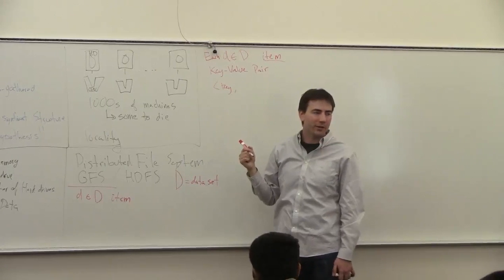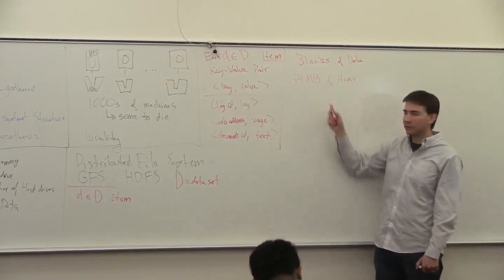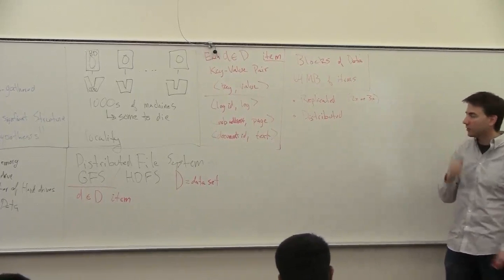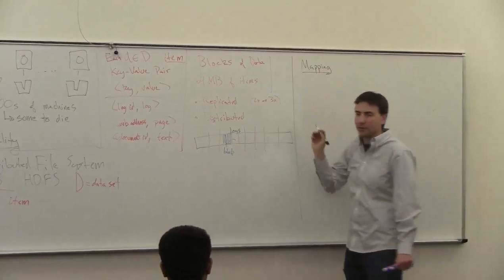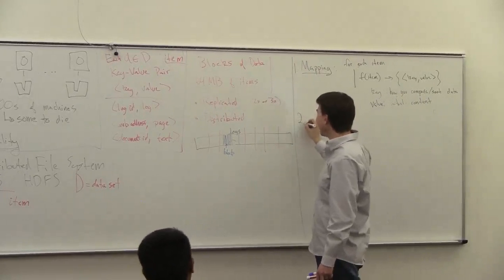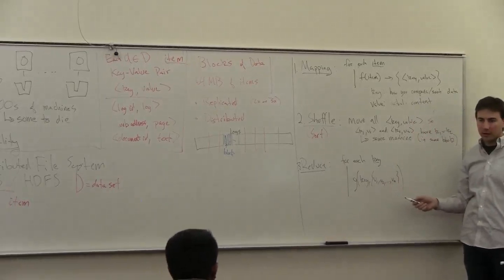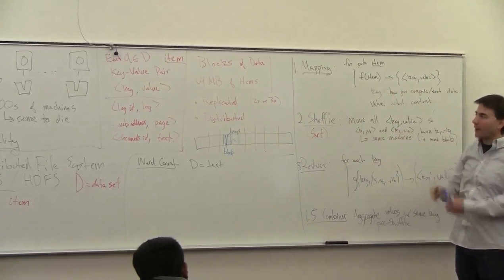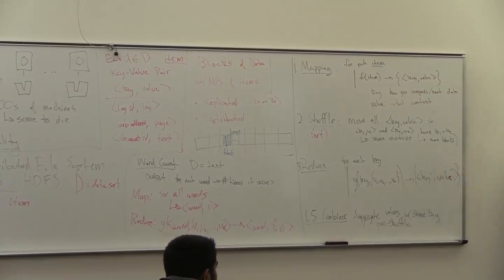DataMining12-L23: MapReduce (2 of 3)